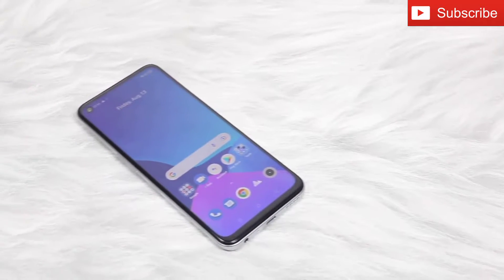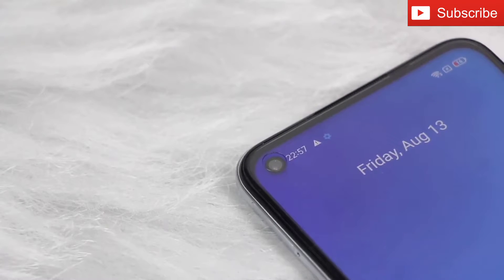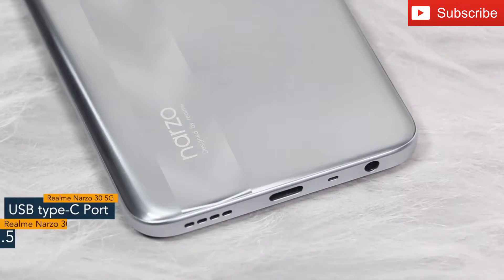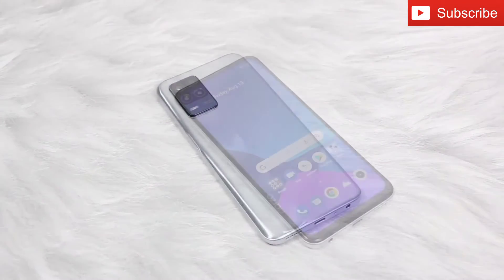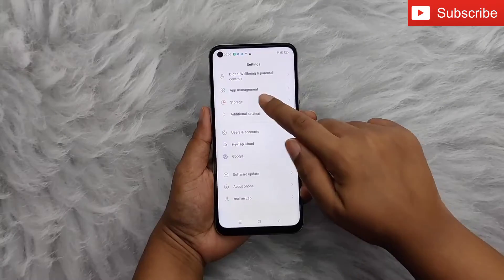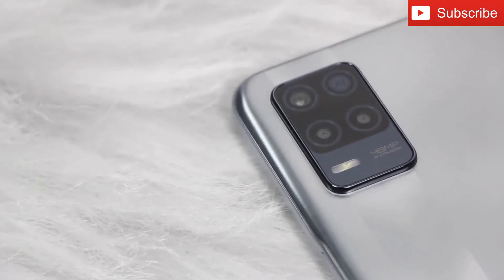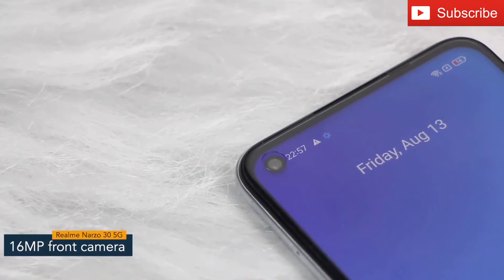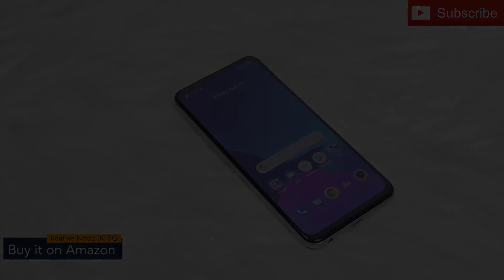Realme Narzo 30 5G || Best Offer In Amazon || Rs 1000 ka Discount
For Buying this smartphone👇

Mobiles :
OPPO A54 :

SAMSUNG GALAXY A30 S :

VIVO V3 :

Gorilla Tripod :

Boya Mic M1 :

From -- BAREILLY (UTTAR PRADESH )